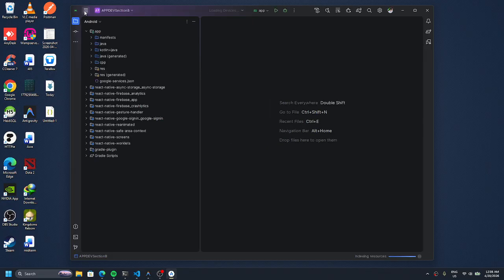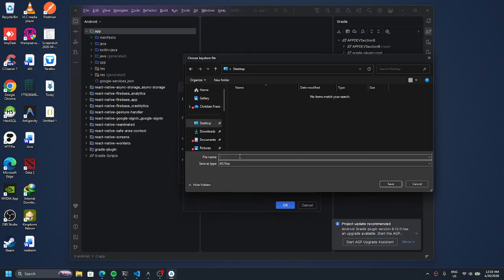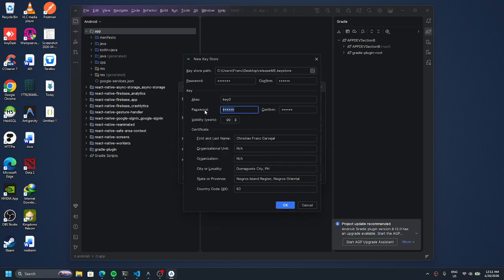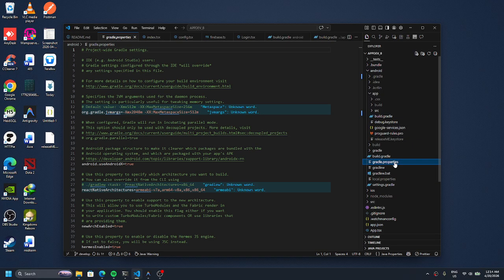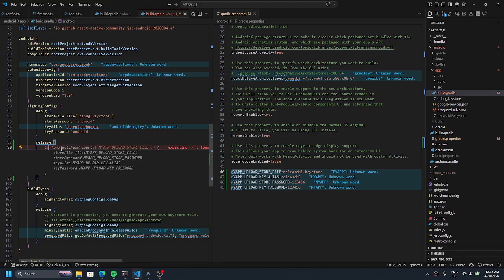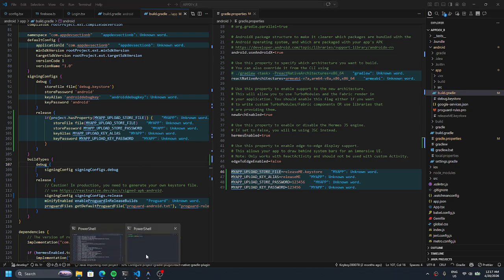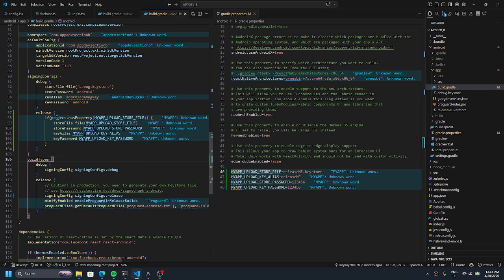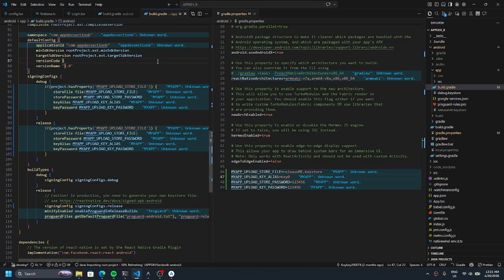How to generate keystore in React Native (For release, and get SHA-1 & SHA-256)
Requirements:
Android Studio